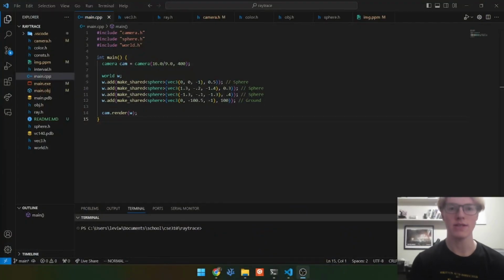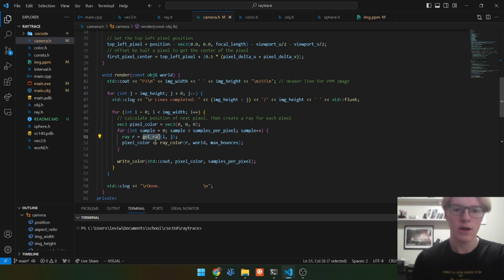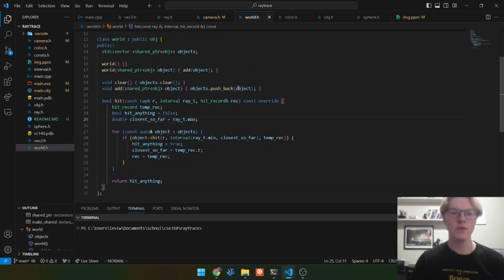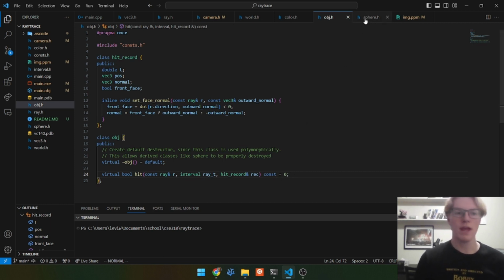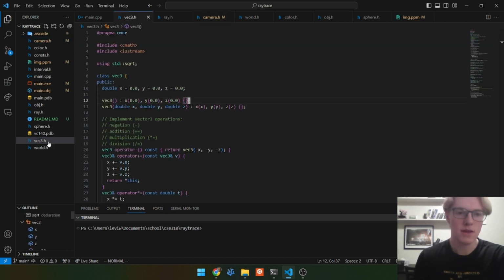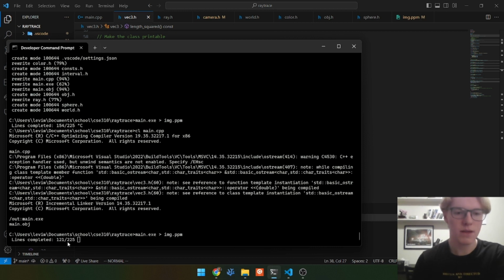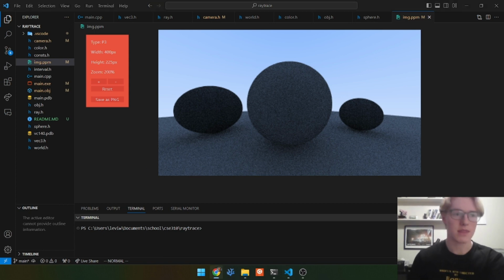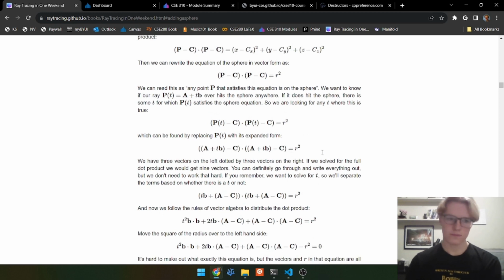3D Renderer in C++!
Thanks again to Peter Shirley for writing the amazing "Ray tracing in one weekend" book that this project was inspired by.